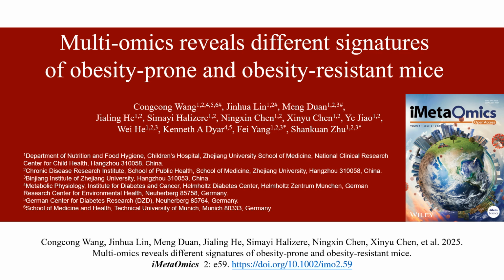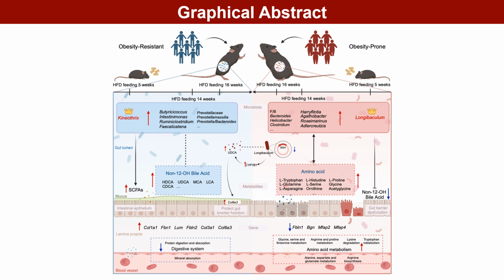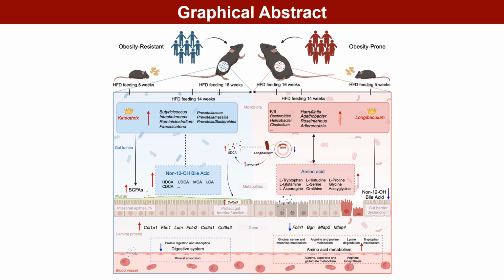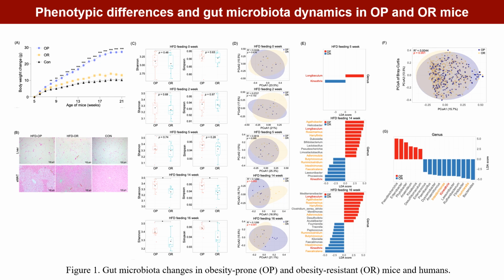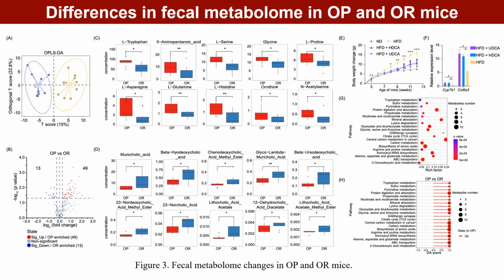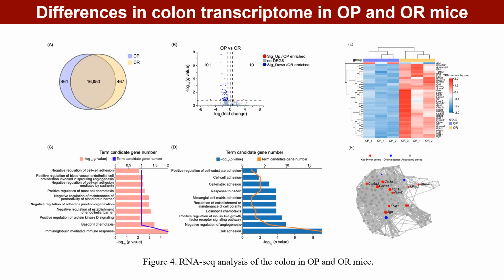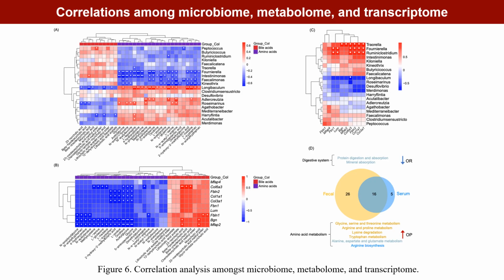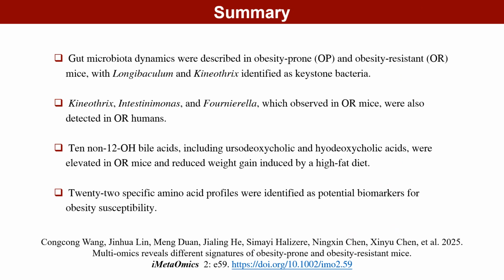iMetaOmics | Multi-omics reveals different signatures of obesity-prone and obesity-resistant mice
RESEARCH ARTICLE
Open Access
Multi-omics reveals different signatures of obesity-prone and obesity-resistant mice
Congcong Wang, Jinhua Lin, Meng Duan, Jialing He, Simayi Halizere, Ningxin Chen, Xinyu Chen, Ye Jiao, Wei He, Kenneth A. Dyar, Fei Yang, Shankuan Zhu
Congcong Wang, Jinhua Lin, and Meng Duan contributed equally to this study.

Abstract
Obesity-prone (OP) and obesity-resistant (OR) individuals demonstrate significant metabolic differences, potentially influenced by variations in the gut microbiome. However, the influence of host–microbiota interactions on obesity susceptibility remains unknown. We performed an integrative multi-omics approach to explore microbial, metabolic, and genetic differences in high-fat diet (HFD)-fed OP and OR mice, with additional analyses of gut microbiota variations in humans. In OP mice, the dynamic gut microbiota was characterized by a stable presence of Longibaculum, while Kineothrix predominated in OR mice. We termed both as keystone bacteria. Beyond these, eight dominant bacterial genera were significantly associated with bile acid metabolites and amino acids. Three of these genera were also identified in OR humans and showed positive correlations with genes that may support intestinal barrier function. We identified 22 specific amino acid profiles as potential biomarkers for obesity susceptibility, along with significantly increased levels of ten non-12-OH bile acids in fecal of OR mice. In vivo, mouse experiments demonstrated that ursodeoxycholic and hyodeoxycholic acids could reduce HFD-induced obesity. Additionally, the colon of OP mice displayed a higher presence of inflammatory cells. These findings suggest that host–microbiota interactions may contribute to phenotypic differences between OP and OR. Our study offers insights into crucial intestinal markers associated with obesity, providing a valuable resource for advancing the understanding of obesity-prone and obesity-resistant phenotypes.

Graphical Abstract
This study explores gut microbiota dynamics and metabolic signatures in obesity-prone (OP) and obesity-resistant (OR) mice. Longibaculum and Kineothrix were identified as keystone bacteria in the gut microbiota dynamics of OP and OR mice, respectively. Notably, bacteria such as Kineothrix and Intestinimonas observed in OR mice were also detected in obesity-resistant humans, suggesting cross-species relevance. Metabolomic analysis revealed that ten non-12-OH bile acids, including ursodeoxycholic acid (UDCA), were elevated in OR mice, contributing to weight regulation. Additionally, 22 specific amino acid profiles differentiated OP and OR mice, highlighting potential biomarkers for obesity susceptibility. Integrated analyses of the microbiome, metabolome, and colon transcriptome revealed a dynamic interplay among gut microbiota, bile acids, amino acid metabolism, and gut barrier function, providing both theoretical insights and data support for understanding obesity resistance mechanisms.

Description unavailable
Highlights
Gut microbiota dynamics were described in obesity-prone (OP) and obesity-resistant (OR) mice, with Longibaculum and Kineothrix identified as keystone bacteria.

Kineothrix, Intestinimonas, and Fournierella, which observed in OR mice, were also detected in OR humans.

Ten non-12-OH bile acids, including ursodeoxycholic and hyodeoxycholic acids, were elevated in OR mice and reduced weight gain induced by a high-fat diet.

Twenty-two specific amino acid profiles were identified as potential biomarkers for obesity susceptibility.